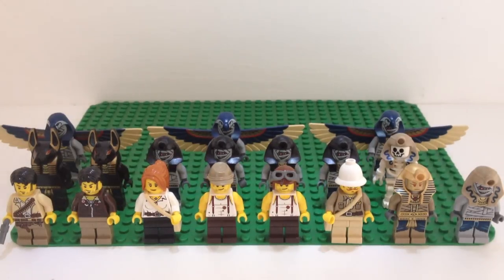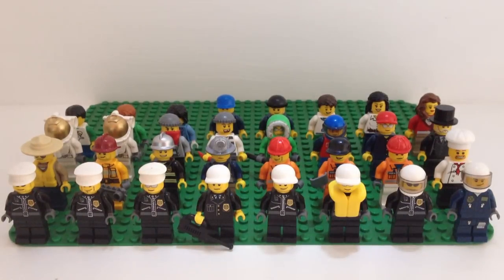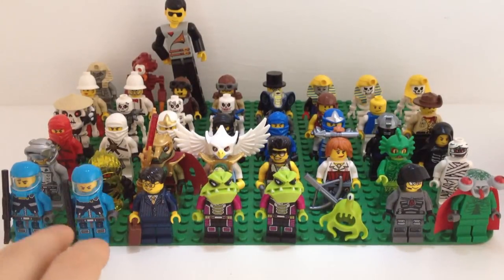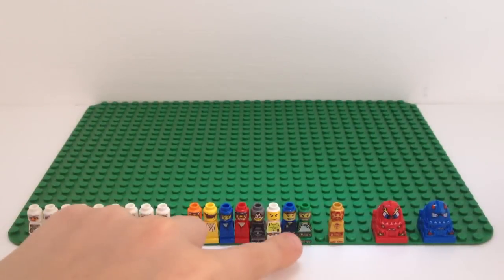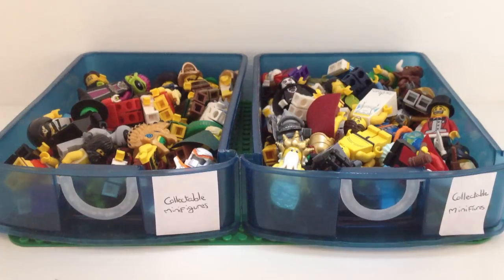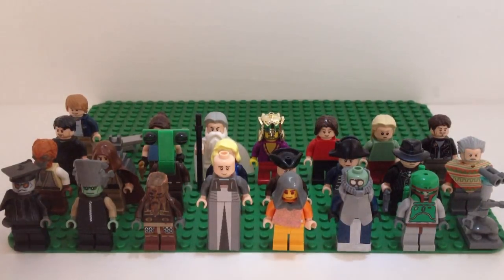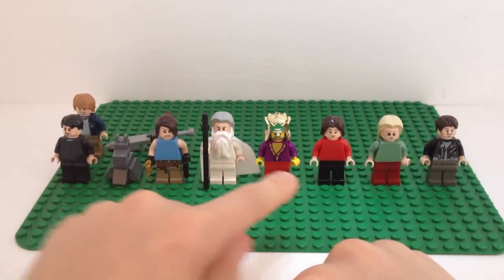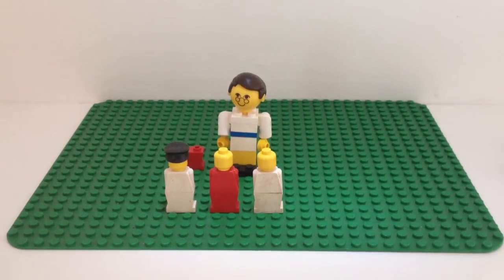Lego Minifigure Collection Part 2